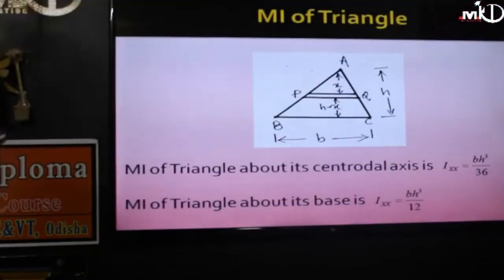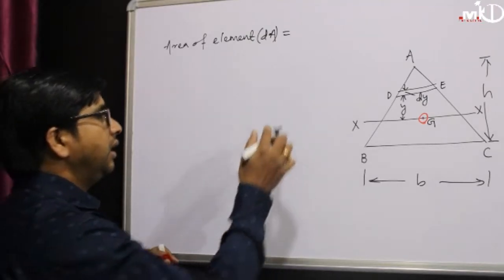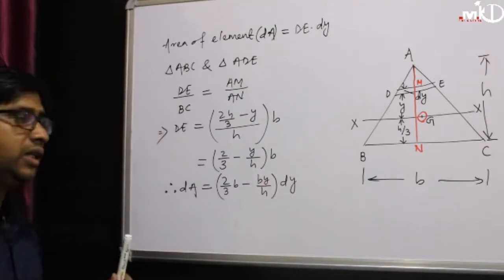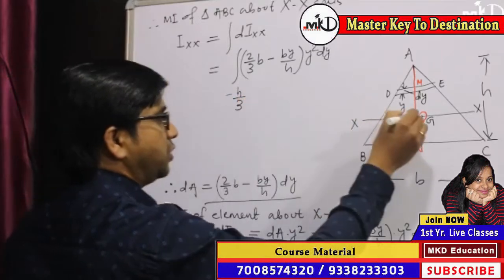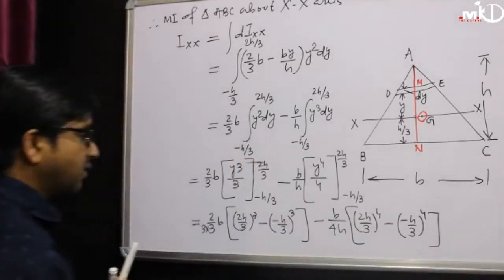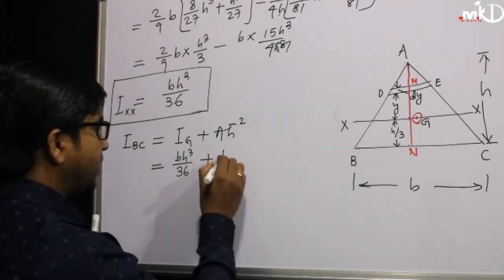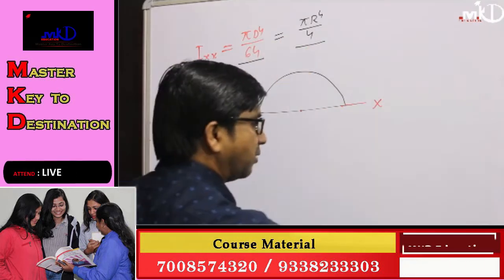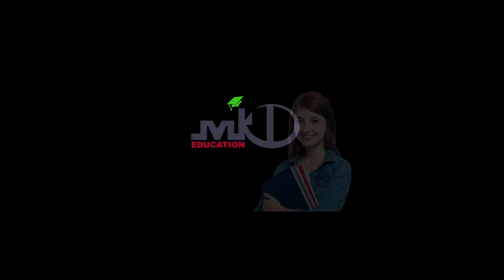Diploma I 1st yr(Common) I Engg. Mech I Ch-4(06) I CENTROID & MOMENT OF INERTIA I Moment of Inertia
Today we are going to learn Engineering  Mechanics: Chapter-04 [class-06: Moment of Inertia of triangle, semicircular section ] .

Other Important Links:
Engineering Mechanics:
Chapter-04: CENTROID & MOMENT OF INERTIA